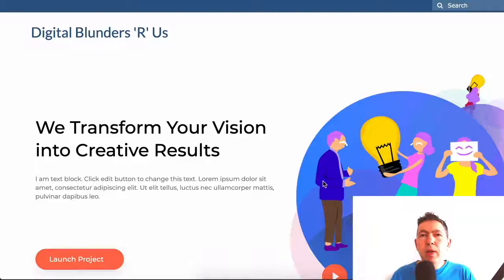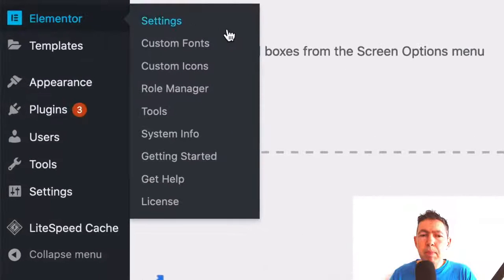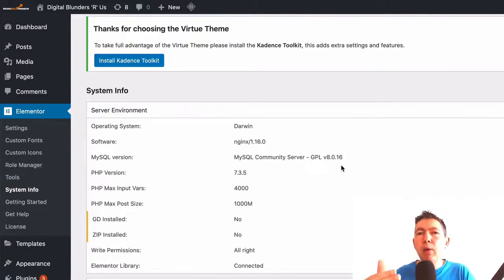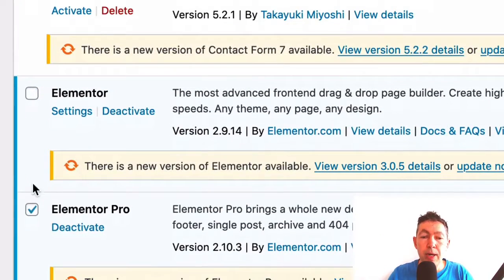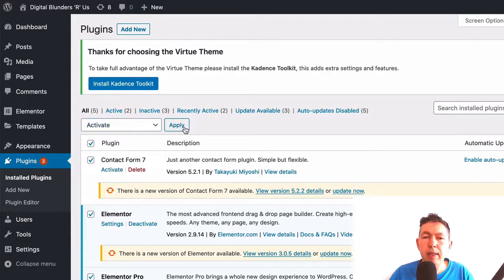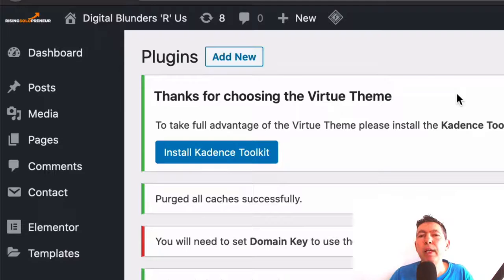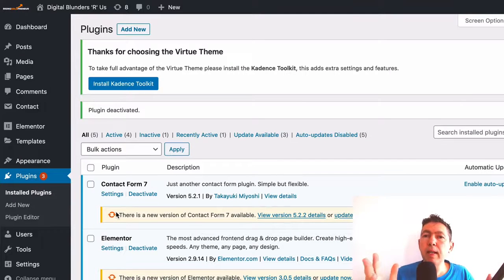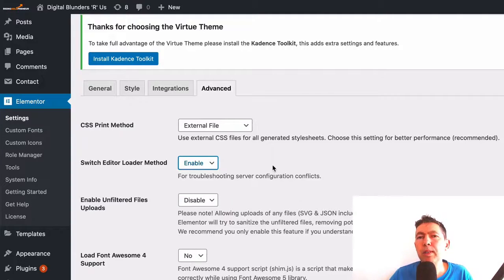Elementor Not Loading on WordPress FIX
Elementor not loading on your WordPress site? Here's how to fix it.

This video includes:

▶ an explanation of some of the most common reasons why Elementor fails to load on WordPress sometimes
▶ a walkthrough the 4 most common fixes